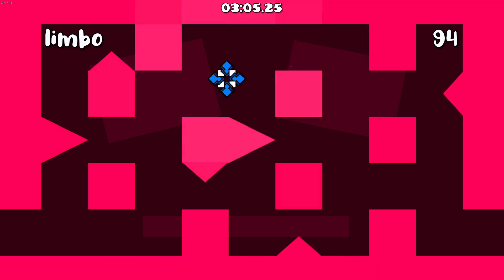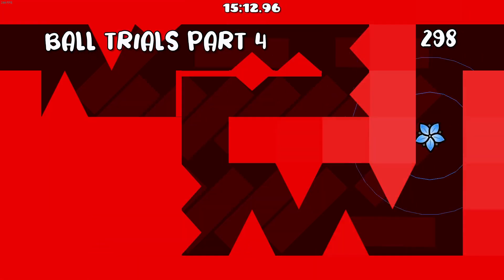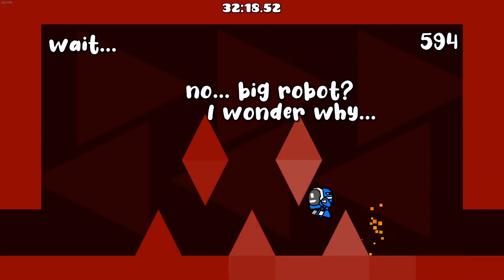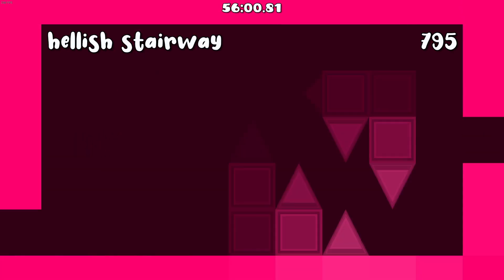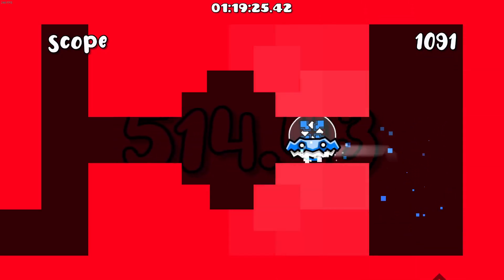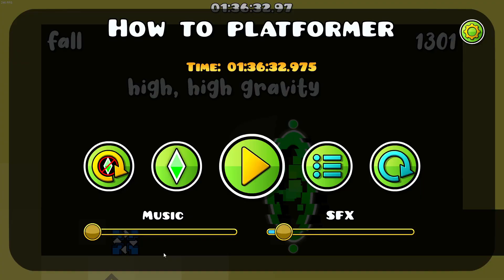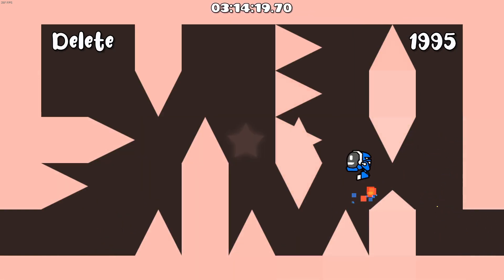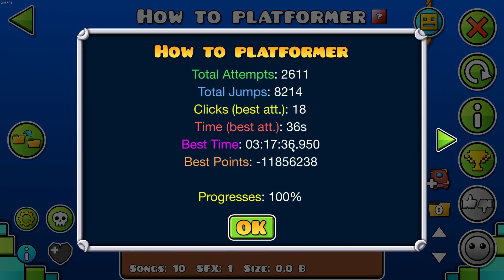How to platformer by thearmyants (Insane Pemon) | Geometry Dash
I got bored last night and had the time, so I figured I would beat this. This is a new hardest platformer for me. However, none of the rooms in this level are as hard as the hardest checkpoints in IWBTG. In terms of attempts compared to time, if IWBTG had taken me this long, I would have had over 3200 attempts, so IDK. This level is just a big endurance challenge with a few pretty tricky rooms.

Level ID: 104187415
Attempts: 2611
Enjoyment Rating: 3/10